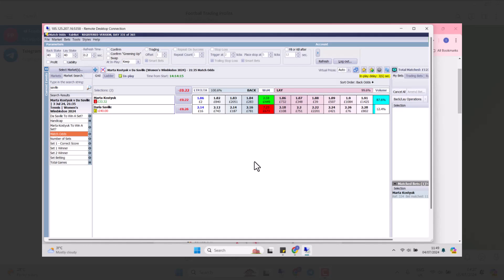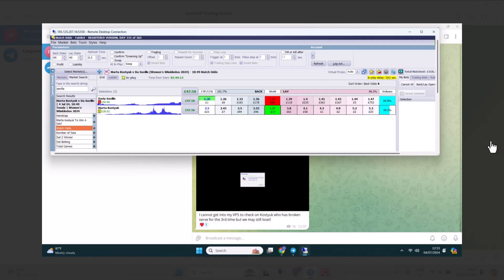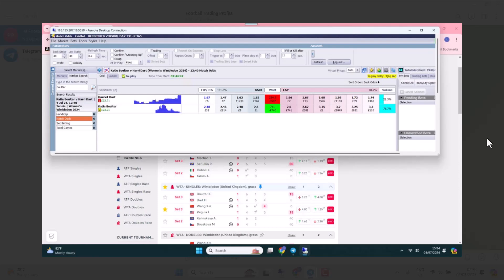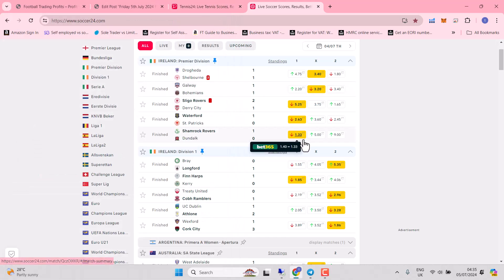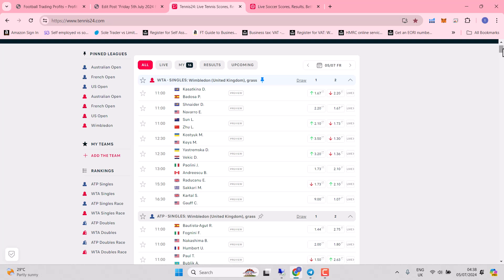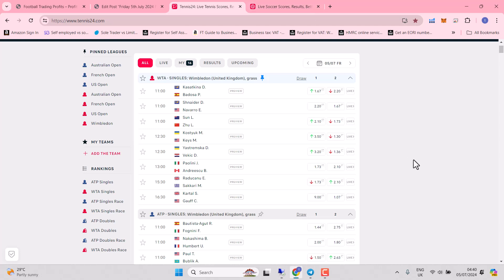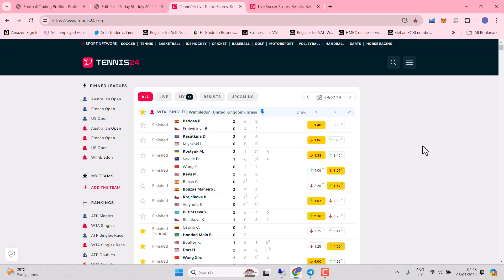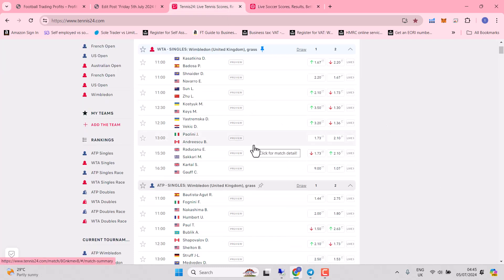Footballtradingprofits.com/freeletter Review & Preview Daily Podcast for 5th July 2024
In these daily podcasts, I will review the footballtradingprofits.com trading plays for the day before, the football trading profits we made from Betfair's inplay football/soccer coupon. I will also look in depth into the day's football matches on the inplay coupon

and learn how to trade for profit on the Betfair Exchange. There's some great free content including live chat webinars where we make money in front of your eyes. Free English Premier League research.

Sign up for our free weekly eletter , packed with football previews/ trading angles/ lessons, bet and go strategies and much more.